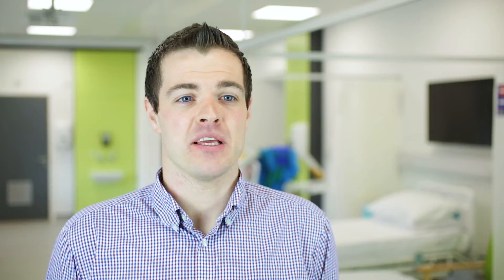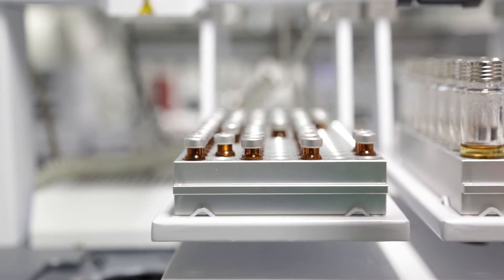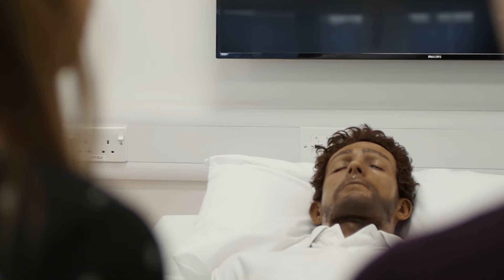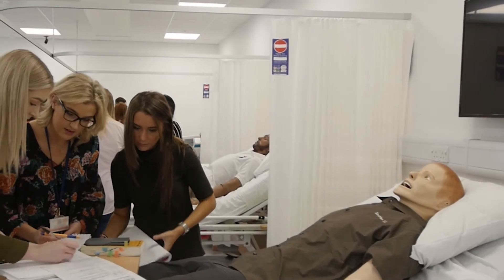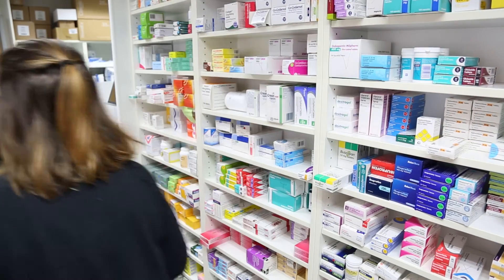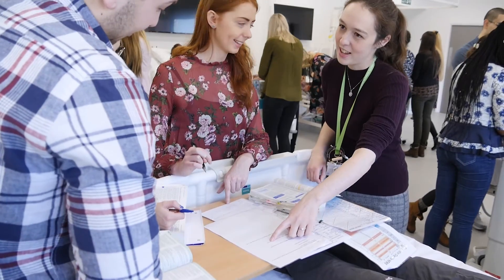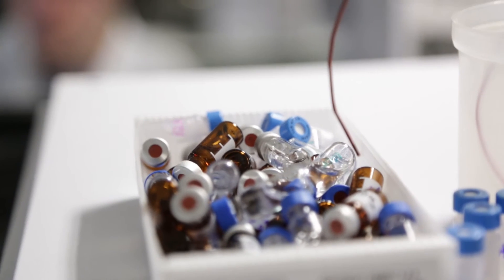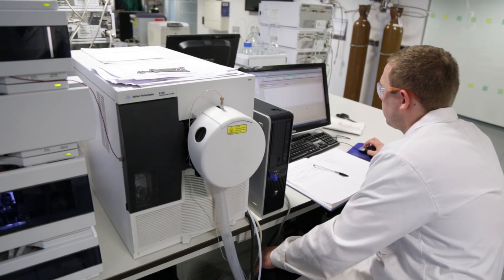MPharm Pharmacy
Our highly-regarded Pharmacy course begins with a broad overview of the fundamental pharmaceutical sciences. You will develop more specialised knowledge and skills in medicinal chemistry, pharmaceutics, therapeutics, clinical management and patient-focused clinical skills.

The course lasts four years and you will graduate as a Master of Pharmacy. The MPharm is the only qualification in the UK which leads to professional registration as a pharmacist.